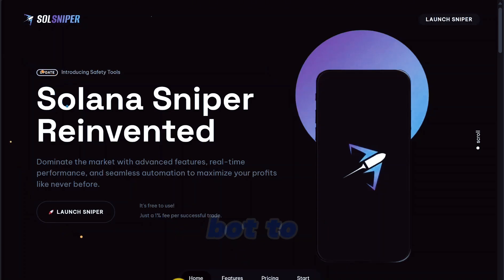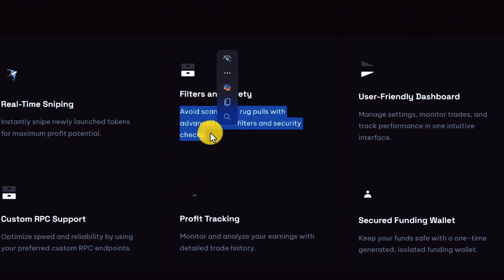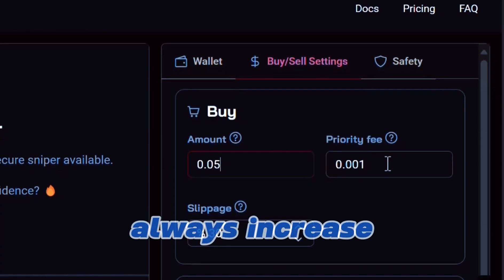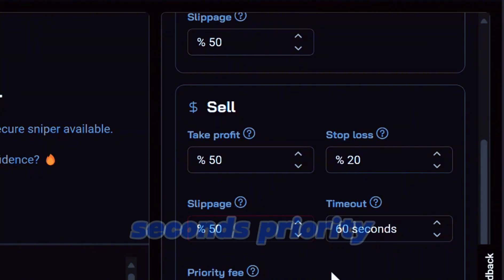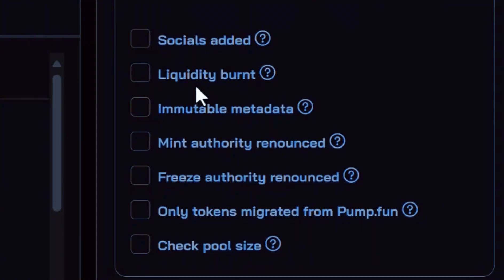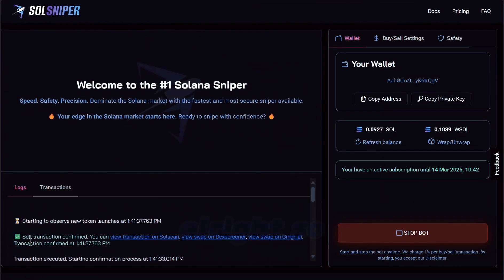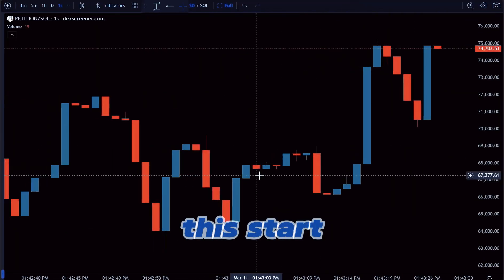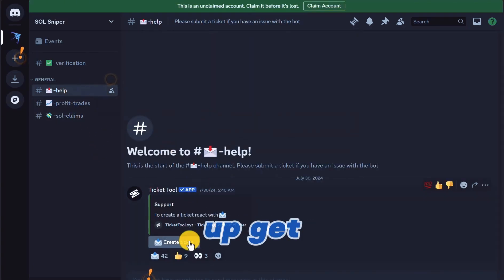SOL SNIPER BOT! STEP BY STEP GUIDE IN 2025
Discover how to snipe Solana meme coins automatically using SOL Sniper! In this tutorial, I showcase how to set up and run a sniper bot for newly launched tokens on Raydium. 🔥

✔️ What You'll Learn:
 ✅ How to use SOL Sniper for automated trading
 ✅ Setting up buy/sell filters & risk management
 ✅ LIVE trade demonstration
 ✅ Avoiding rug pulls & maximizing profits

SOL Sniper is a powerful auto-trading bot that scans new Raydium listings in real time, placing trades based on customizable filters. Whether you're a beginner or an experienced trader, this bot helps you catch early pumps and avoid bad trades.